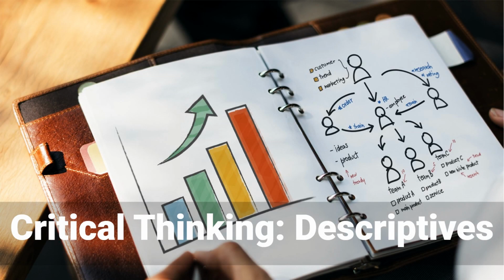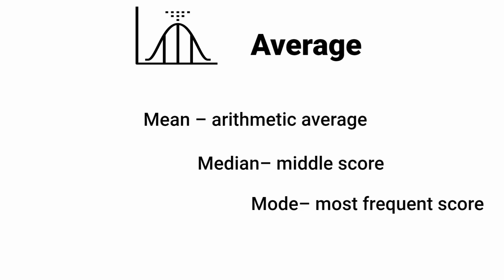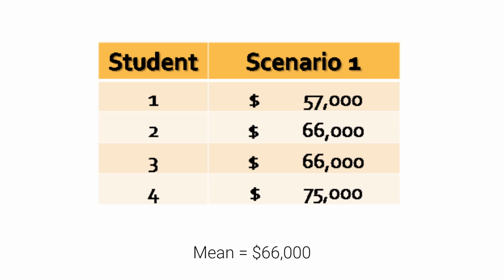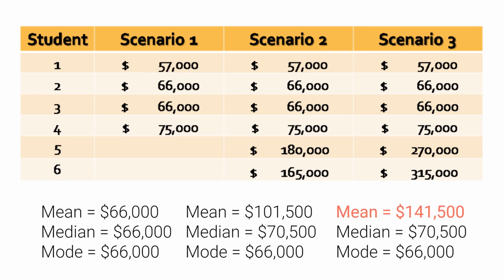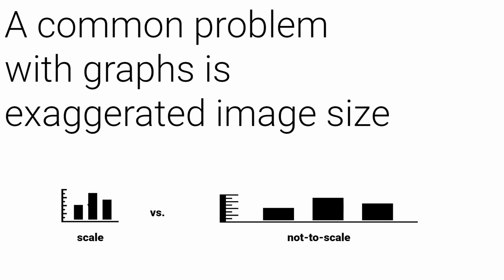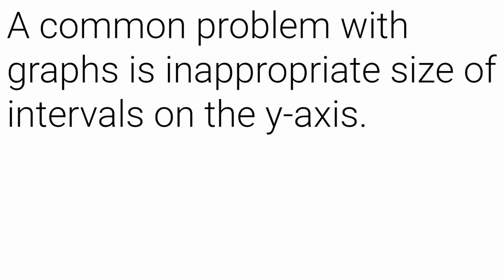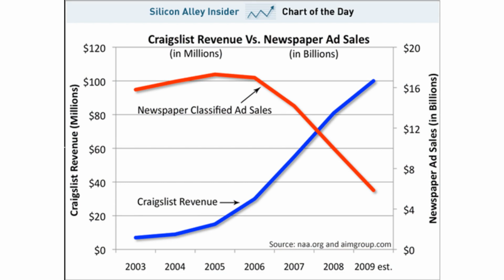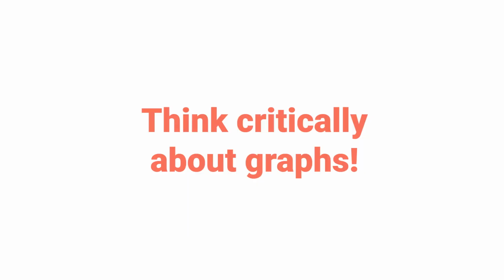Descriptives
Content Written by: Jennifer Hamilton
Voice: David Kitlan
Production: Sean Pyle